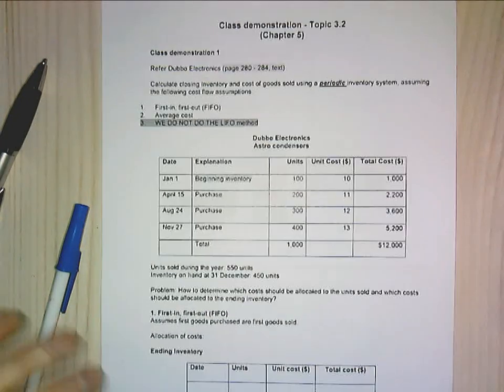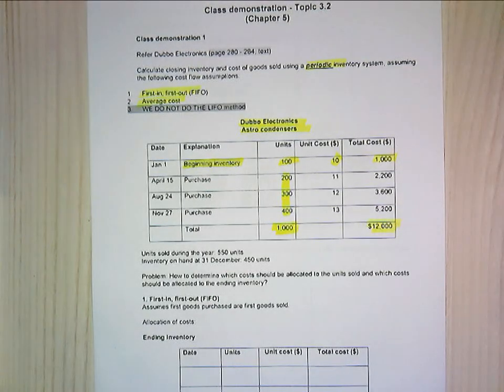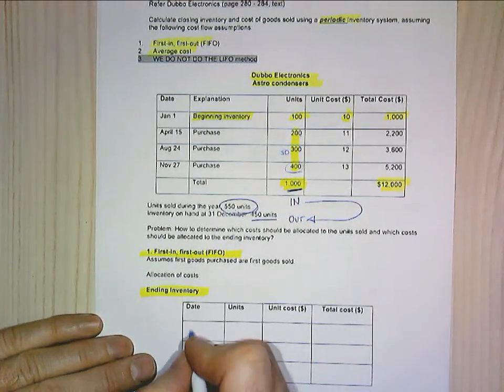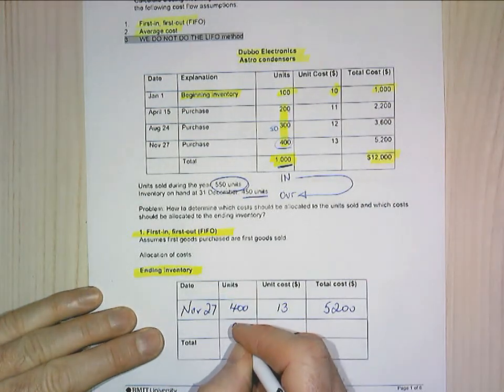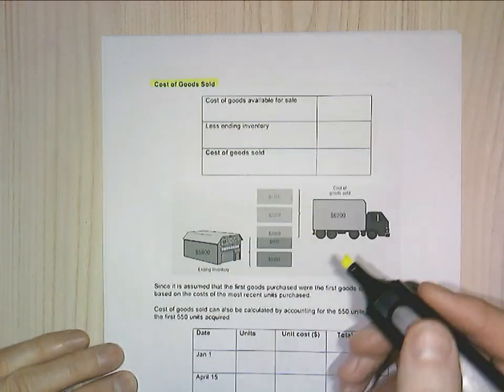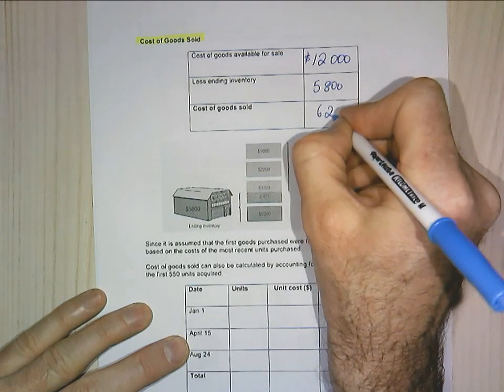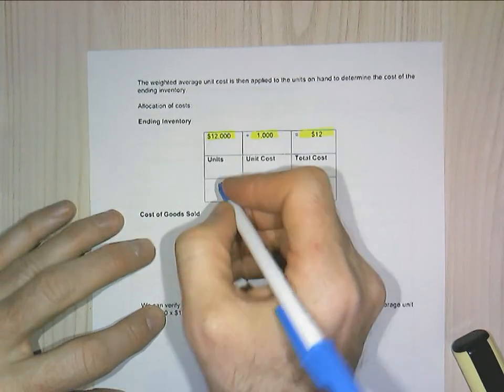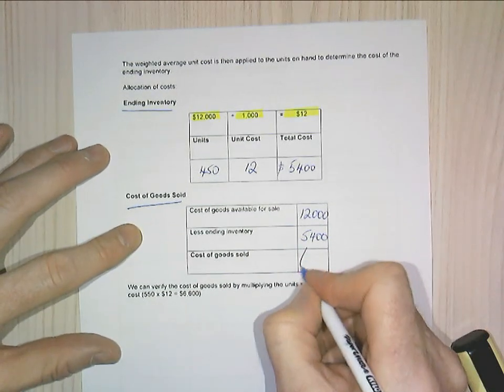T3 2 Inventory Valuations FIFO and Average cost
This is the inventory valuation methods FIFO and average cost using bot perpetual and periodic timing